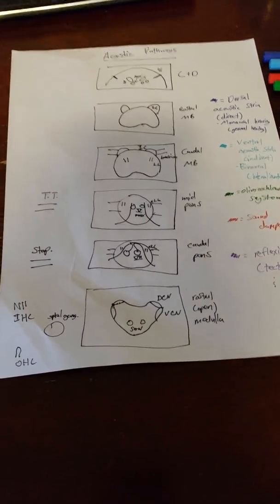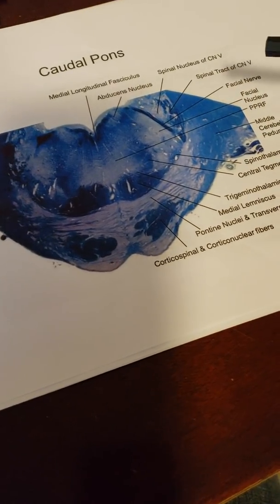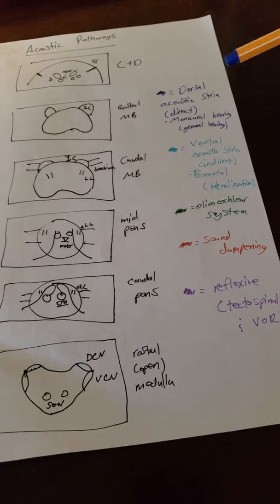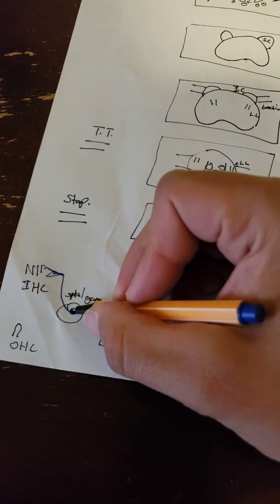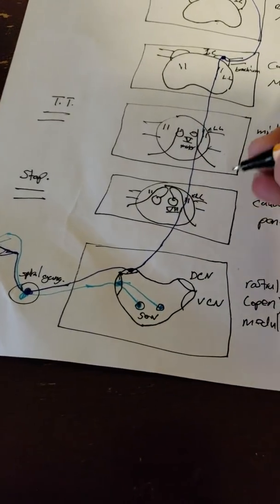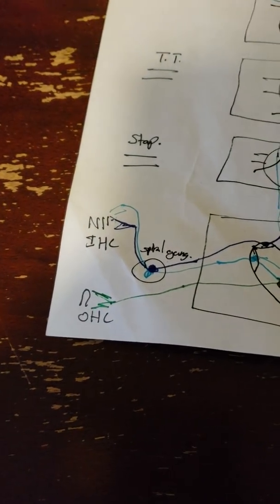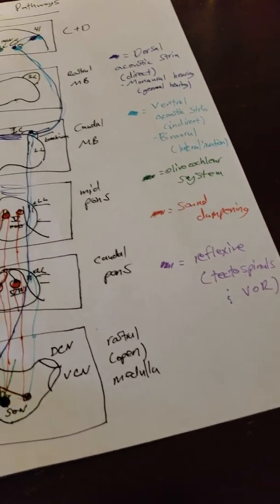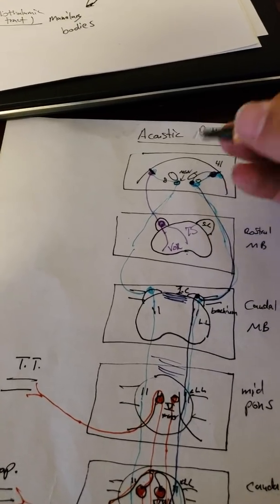Auditory Pathways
Say What?